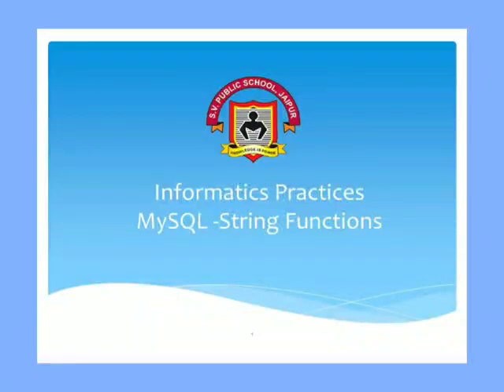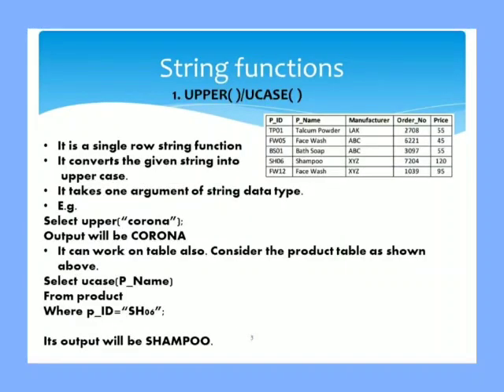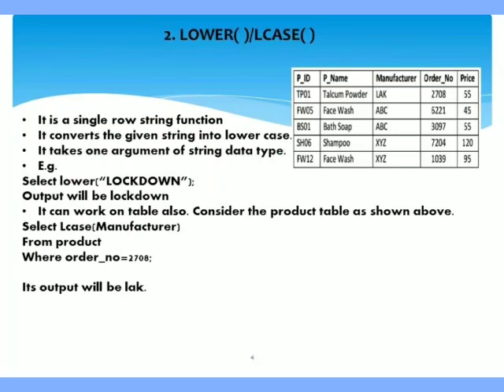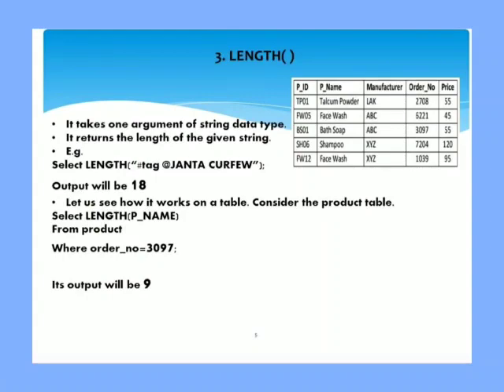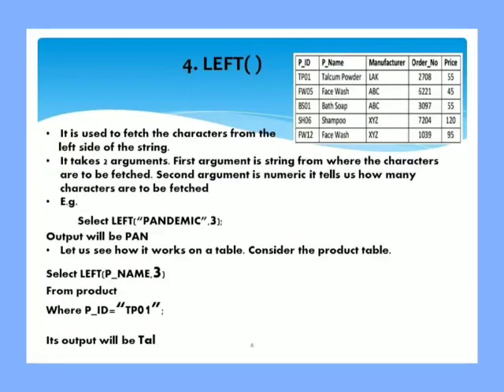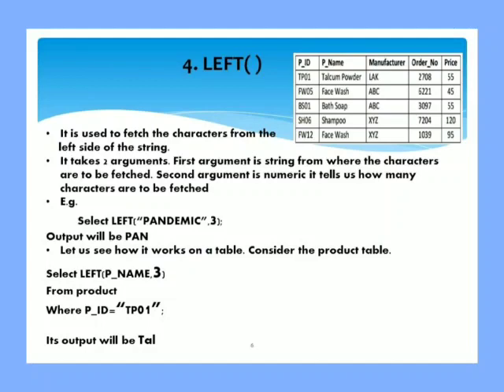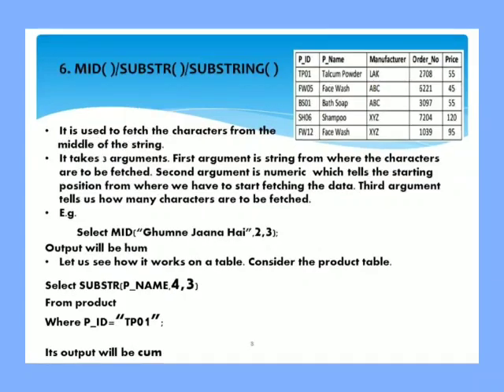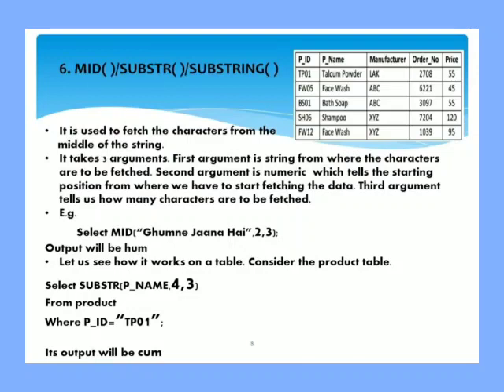MySQL String functions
LEFT( ), RIGHT( ), MID( ), UPPER( ), LOWER( ), LENGTH( )
Informatics Practices